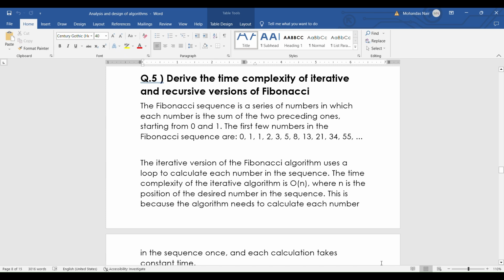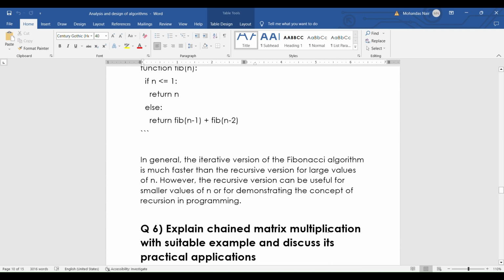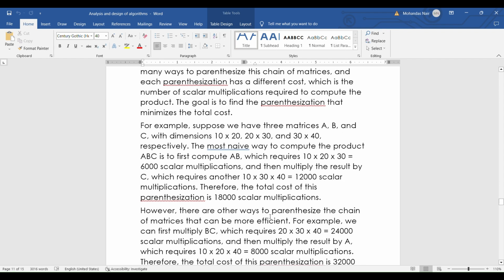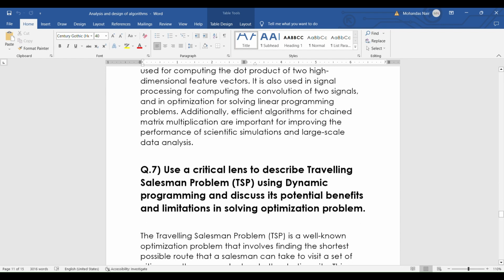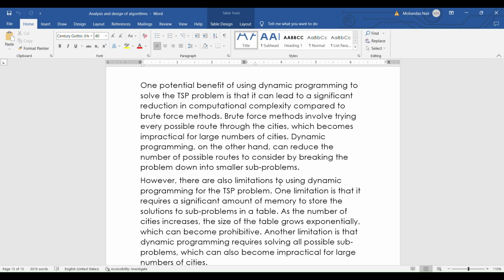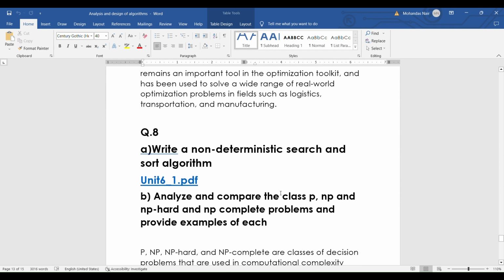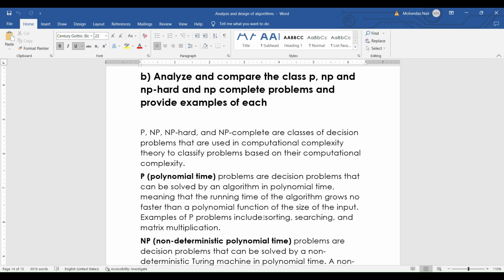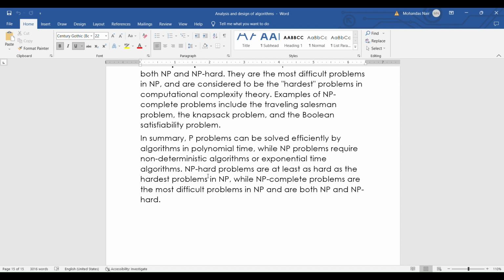End Semester Exams Solutions: Part 2 (ADA Assignment)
Video explanation of the solutions to End Semester Exam of ADA(Analysis and Design of Algorithms)
This is the fifth and final part of my ADA assignment video series.